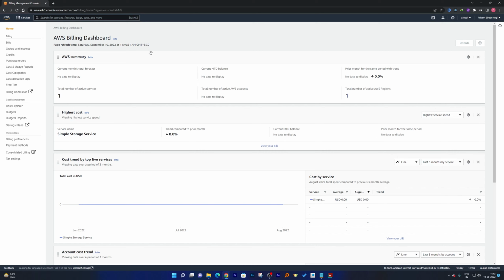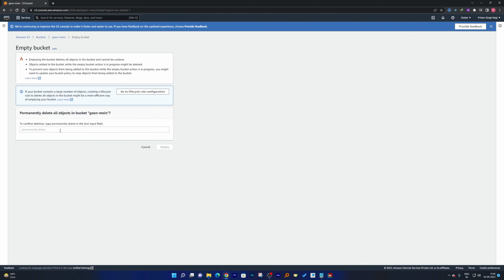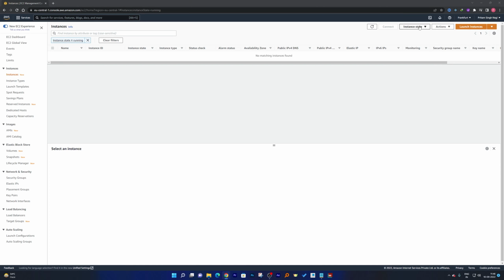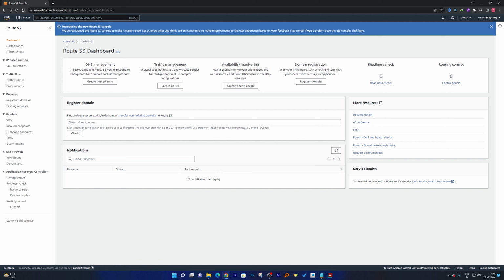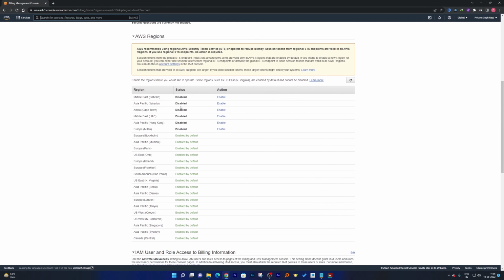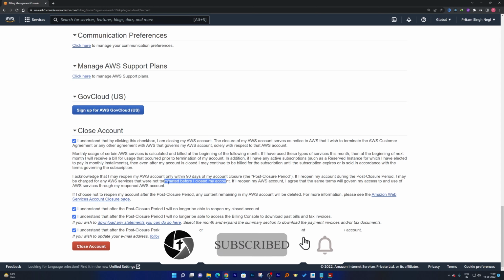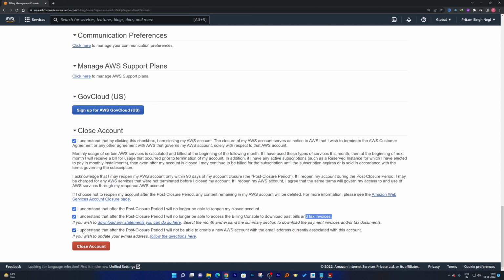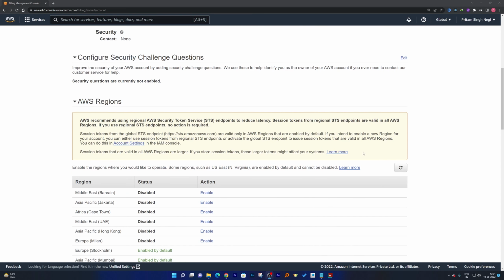How to Properly Delete Your AWS Account permanently in 2022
How to Properly Delete Your AWS Account in 2022

in this video we will see how you can properly delete your AWS account.
if you want to close your AW account or want to deactivate then proper deletion is very necessary because it may result you to pay extra charges despite you are not using the services.
The amazing AWS have 90 days post closure. During which if you log back in you may need to pay extra charges or you close your account without deleting the services in that scenario also you may need to pay extra.
Just follow this tutorial and properly close your account we also talked about do's and don'ts that you need to take care of.

delete amazon account permanently aws cloud amazon web services account delete